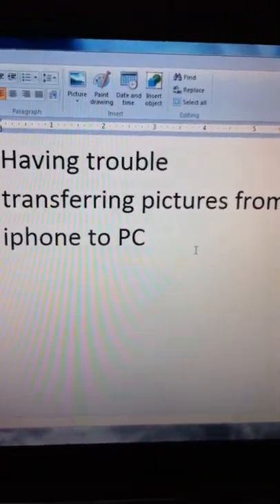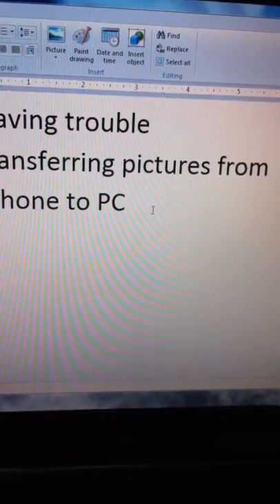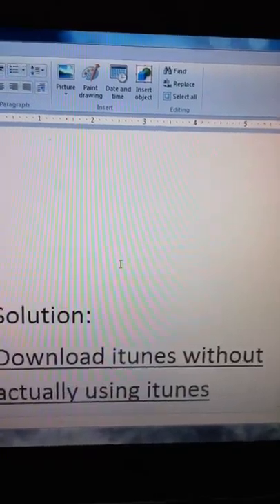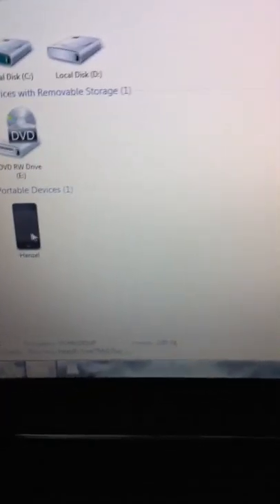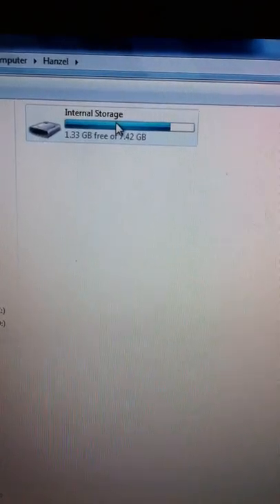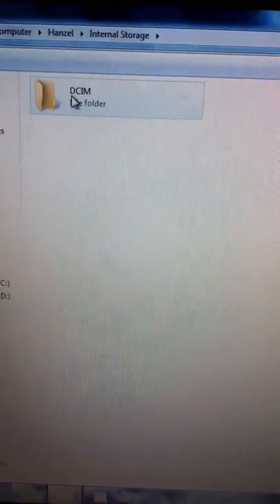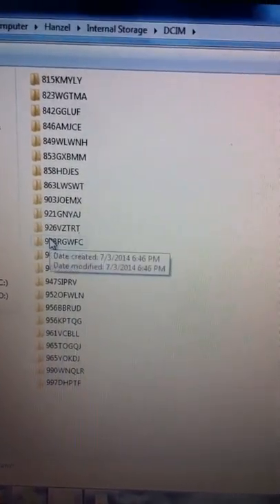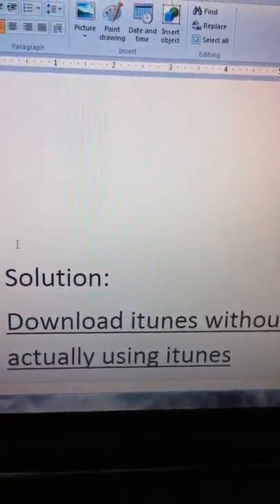How to Transfer Pictures from iphone to PC Computer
How to Transfer Pictures from iphone to PC Computer. I was having trouble with this and other websites and blogs were not helping. Quick trick which may or may not work for your computer.